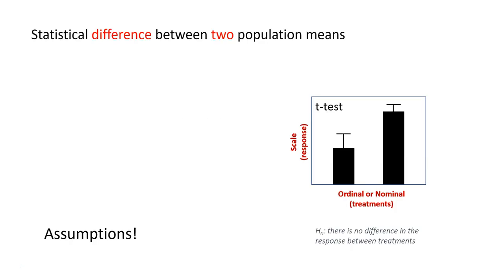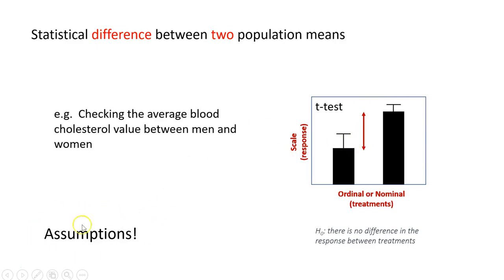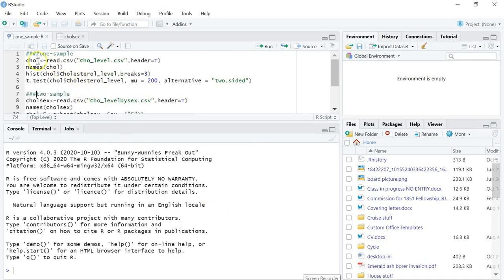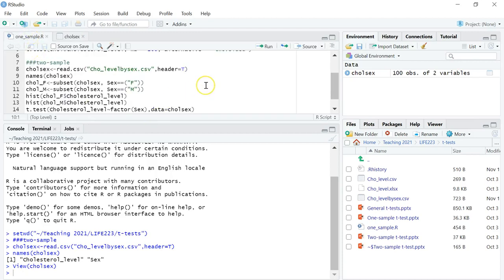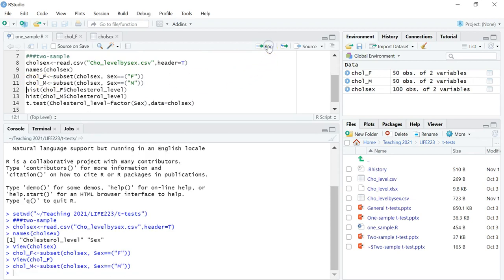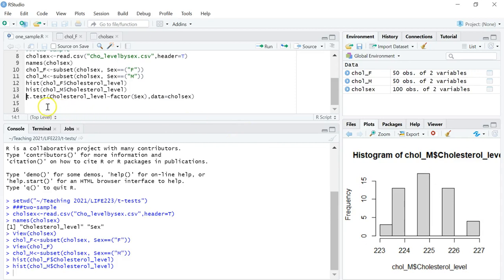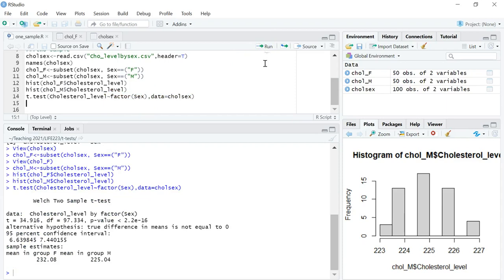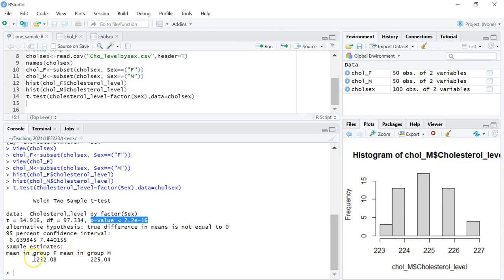Performing a Two sample t test in R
A short video demonstrating how to perform a two-sample t-test in the programming software R. The video also highlights the context of when you would apply a two-sample t-test.